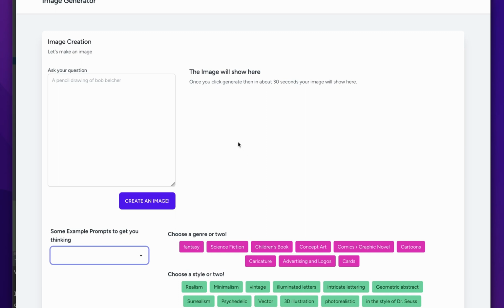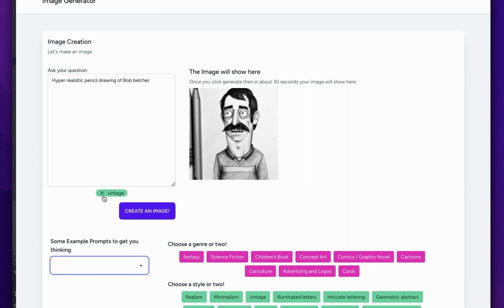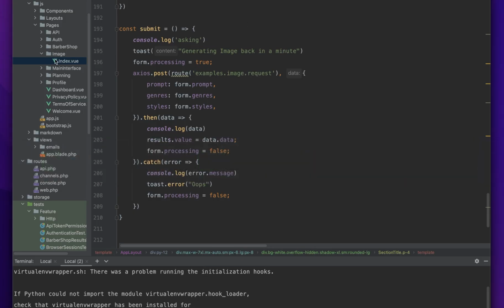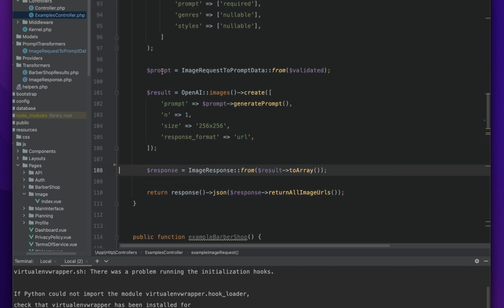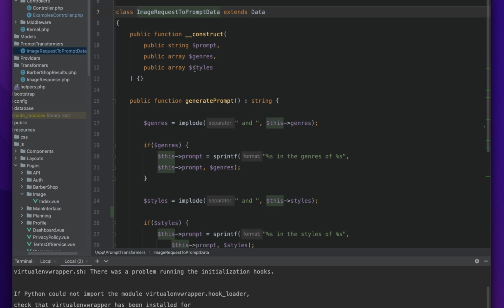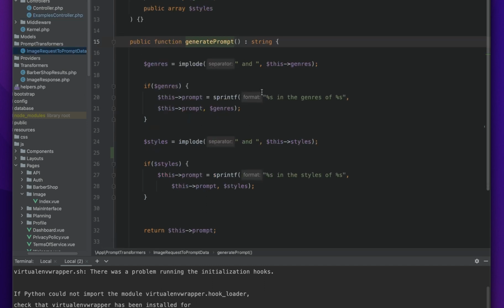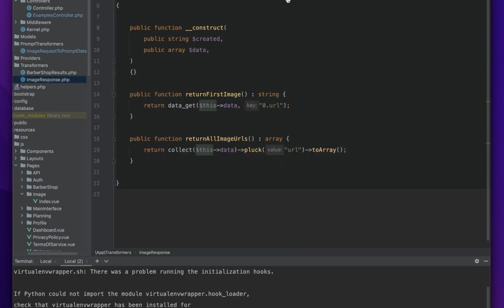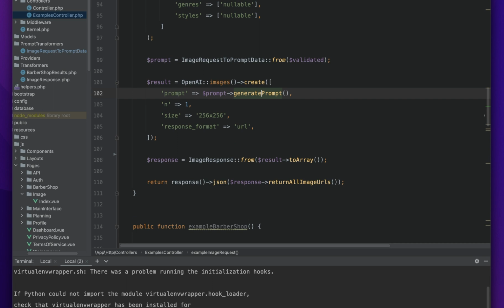QuickTips: ChatGPT/OpenAI API and Laravel for Images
How to generate images and show them in the UI.